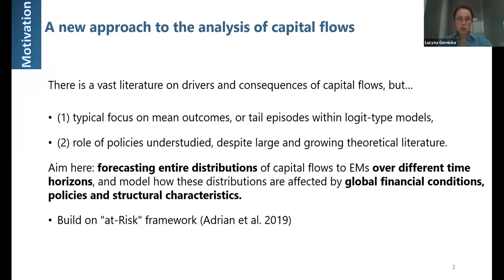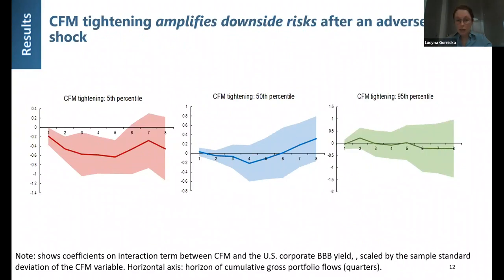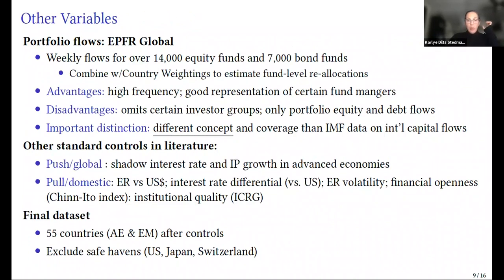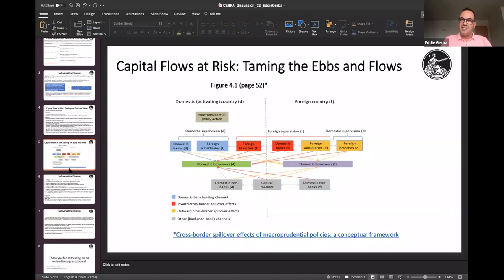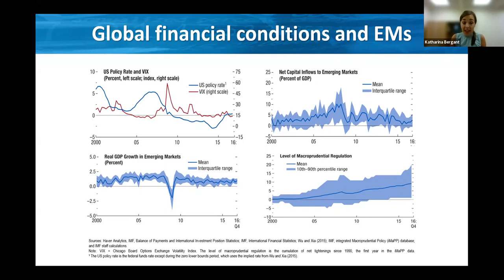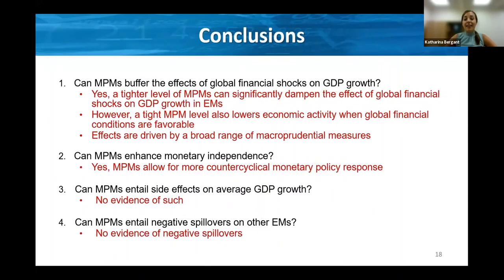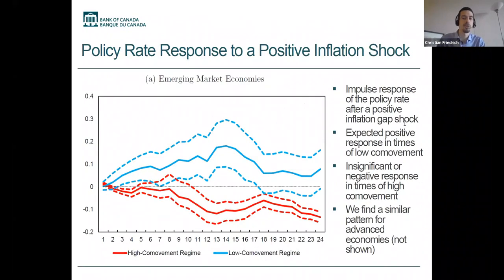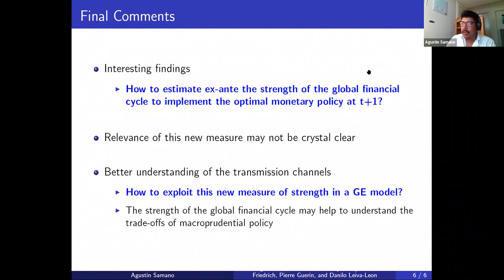CEBRA2021 - Session 22: Policy Tools across Risk-On and Risk-Off Periods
CEBRA's 2021 Annual Meeting hosted by the MIT Golub Center for Finance and Policy

This session was organized by the MIT Sloan School of Management.

Parallel Session III, Track A: International Economics, Session 22: Policy Tools across Risk-On and Risk-Off Periods

Chair: Agustin Samano (University of Minnesota/Federal Reserve Bank of Minneapolis)

Speakers: Lucyna Gornicka (International Monetary Fund)
  "Capital Flows at Risk: Taming Ebbs and Flows"
  Joint with Gaston Gelos, Robin Koepke, Ratna Sahay & Silvia Sgherri
  Discussant: Eddie Gerba (Bank of England)

  Karlye Dilts Stedman (Federal Reserve Bank of Kansas City)
  "Spillovers at the Extremes: Macroprudential Tools and Vulnerability to the Global Financial Cycle"
  Joint with Anusha Chari & Kristin Forbes (MIT Sloan School of Management)

  Katharina Bergant (International Monetary Fund)
  "Dampening Global Financial Shocks: Can Macroprudential Regulation Help (More than Capital Controls)?"
  Joint with Francesco Grigoli, Niels-Jakob Hansen & Damiano Sandri
  Discussant: Agustin Samano (University of Minnesota/Federal Reserve Bank of Minneapolis)

  Christian Friedrich (Bank of Canada)
  "Monetary Policy Independence and the Strength of the Global Financial Cycle"
  Joint with Pierre Guerin & Danilo Leiva-Leon